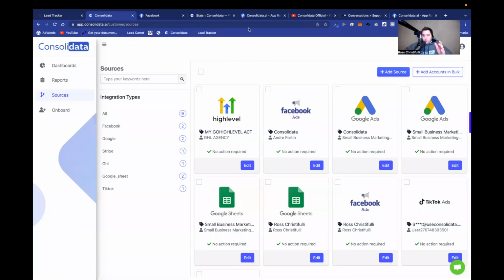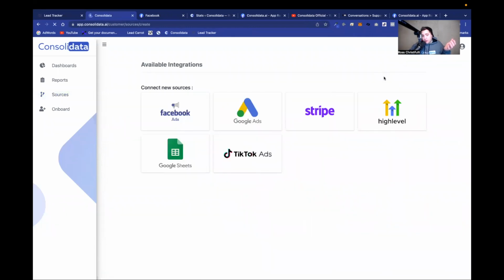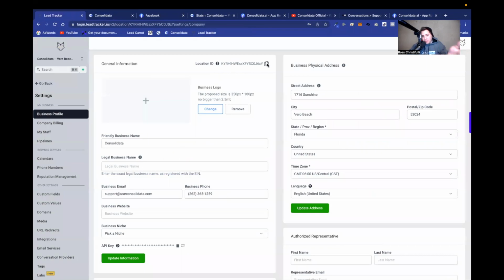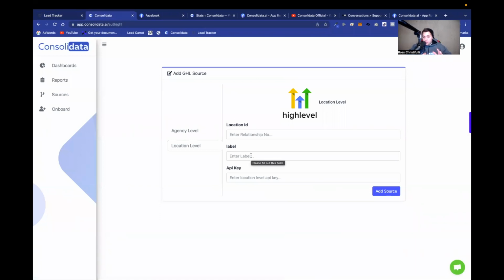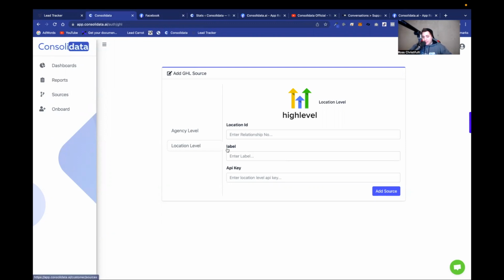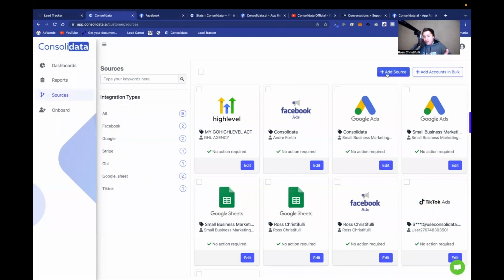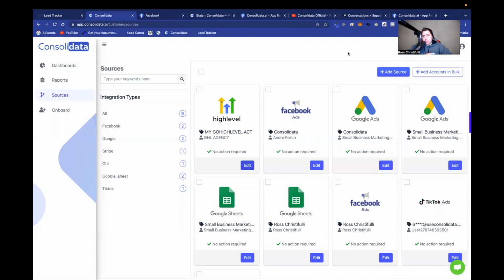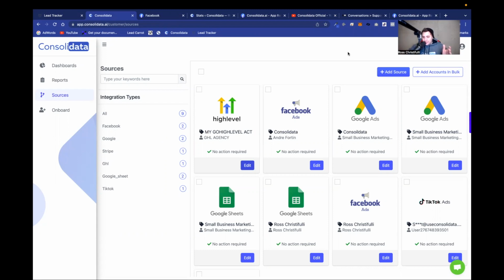How To Use Consolidata With GoHighLevel (Without a PRO LEVEL API)